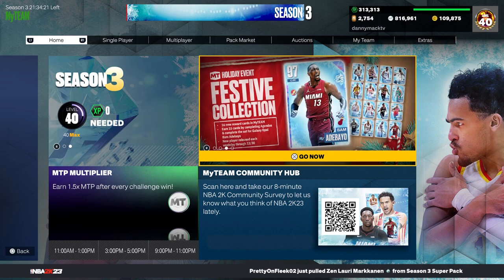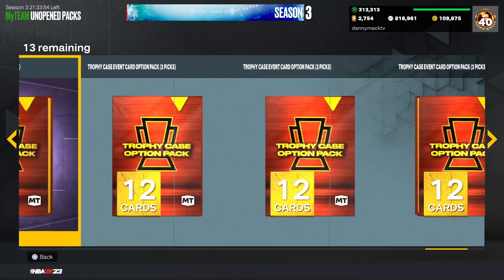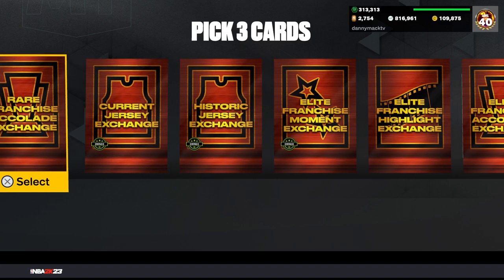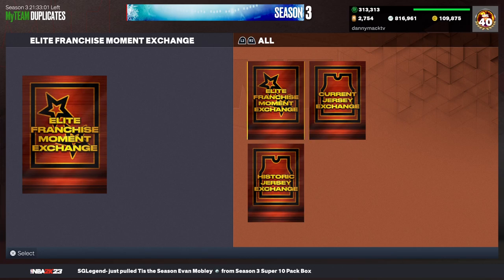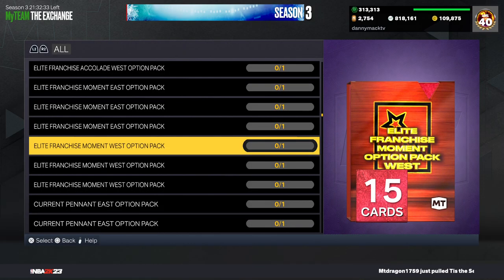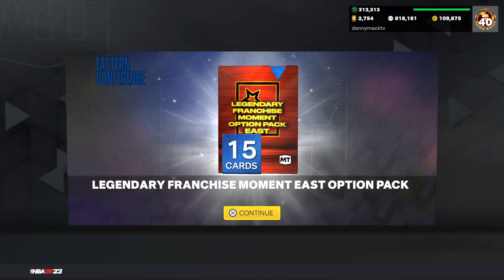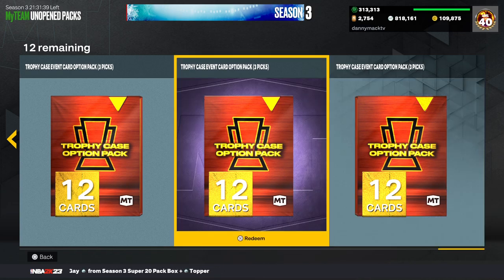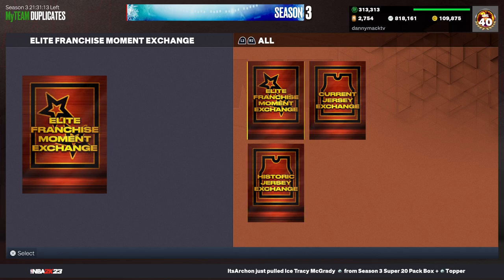NBA 2K23 MYTEAM PUBLIC SERVICE ANNOUNCEMENT IMPORTANT INFO ON TROPHY CASE REWARDS!!!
Info to make sure these packs aren't useless!!!
diamond rick barry
pink diamond lauri markkanen
galaxy opal terry dischinger
galaxy opal cazzie russell
galaxy opal george mikan
galaxy opal donovan mitchell
galaxy opal bob netolicky
galaxy opal dolph schayes
galaxy opal don ohl
pink diamond wayne embry
pink diamond cincinnatus powell
pink diamond richie guerin
pink diamond bailey howell
pink diamond bob pettit
pink diamond jo jo white
pink diamond bob cousy
diamond derrick coleman
galaxy opal stephen curry
pink diamond glen rice
pink diamond david robinson
pink diamond paolo banchero
pink diamond gerald wallace
pink diamond david thompson
diamond harrison barnes
diamond larry nance jr.
diamond luol deng
diamond terrence ross
diamond morris peterson
amethyst jamal mashburn
amethyst jeremy sochan
amethyst kevin porter jr
amethyst stromile swift
amethyst bojan bogdanovic
amethyst clint capela
galaxy opal bam adebayo
pink diamond michael redd
pink diamond jaren jackson jr
pink diamond bradley beal
pink diamond tom gugliotta
galaxy opal michael jordan
pink diamond john stockton
pink diamond luka doncic
pink diamond lebron james
pink diamond kobe bryant
pink diamond kevin durant
pink diamond jerry stackhouse
diamond shai gilgeous-alexander
diamond evan mobley
diamond jonathan isaac
amethyst tacko fall
amethyst cameron reddish
amethyst markelle fultz
diamond mark miller
diamond dwyane wade
diamond franz wagner
amethyst deandre ayton
galaxy opal shaquille o'neal
diamond Shaquille o'neal
amethyst shaquille o'neal
galaxy opal shawn kemp
pink diamond carmelo anthony
pink diamond grant hill
diamond lauri markkanen
sapphire luka doncic
emerald stephen curry
ruby nikola jokic
ruby james harden
ruby wendell carter jr.
diamond john collins
diamond tyson chandler
ruby jaylen brown
pink diamond lamelo ball
pink diamond brook lopez
amethyst tracy mcgrady
diamond tracy mcgrady
pink diamond tracy mcgrady
diamond hedo turkoglu
diamond george gervin
amethyst aleksej pokusevski
diamond shaun livingston
diamond terry rozier III
diamond andrew nembhard
diamond jose alvarado
galaxy opal trae young
pink diamond giannis antetokounmpo
pink diamond allan houston
pink diamond lonzo ball
free agent damian lillard
pink diamond ralph sampson
diamond c.j. mccollum
diamond darius miles
diamond giannis antetokounmpo
diamond rudy gay
amethyst giannis antetokounmpo
amethyst gerald green
amethyst mohamed bamba
amethyst mo bamba
amethyst jamal murray
amethyst myles turner
pink diamond ivica zubac
diamond corey maggette
galaxy opal paul george
pink diamond penny hardaway
diamond kobe bryant
diamond kristaps porzingis
diamond darius garland
diamond al horford
amethyst kobe bryant
pink diamond dwight howard
diamond ziaire williams
diamond joe harris
diamond isaiah stewart
diamond stephon marbury
diamond og anunoby
amethyst caris levert
pink diamond detlef schrempf
pink diamond magic johnson
pink diamond klay thompson
diamond kiki vandeweghe
diamond magic johnson
diamond de'aarron fox
diamond aaron gordon
diamond fernando martin
diamond danilo gallinari
amethyst ricky rubio
amethyst magic johnson
amethyst raef lafrentz
amethyst desmond bane
amethyst royce o'neale
amethyst drik nowitzki
pink diamond josh smith
diamond tyler herro
amethyst nikola vucevic
pink diamond joel embiid
pink diamond ricky davis
diamond kevin durant
amethyst kevin durant
ruby j cole
ruby jermaine cole
ruby jack harlow
dark matter julius erving
dark matter tim duncan
galaxy opal anthony davis
galaxy opal chris paul
galaxy opal jimmy butler
galaxy opal patrick ewing
galaxy opal gilbert arenas
galaxy opal clyde drexler
pink diamond gary payton
pink diamond tim thomas
pink diamond pete maravich
pink diamond kareem abdul-jabbar
pink diamond demar derozan
pink diamond ray allen
pink diamond ron artest
pink diamond john wall
pink diamond hakeem olajuwon
pink diamond devin booker
pink diamond james harden
pink diamond draymond green
pink diamond steve smith
pink diamond dwyane wade
pink diamond joe johnson
pink diamond kawhi leonard
pink diamond kevin garnett
pink diamond khris middleton
pink diamond wilt chamberlain
pink diamond damian lillard
pink diamond chris bosh
pink diamond michael jordan
pink diamond jayson tatum
pink diamond ja morant
diamond dejounte murray
diamond kyle kuzma
diamond mikal bridges
diamond lebron james
diamond james harden
diamond dwyane wade
diamond luka doncic
amethyst lebron
diamond michael jordan
diamond jaylen brown
amethyst bol bol
pink diamond zion williamson
diamond zion williamson
amethyst zion wiliiamson
pink diamond vince carter